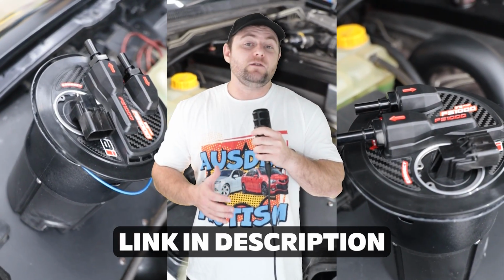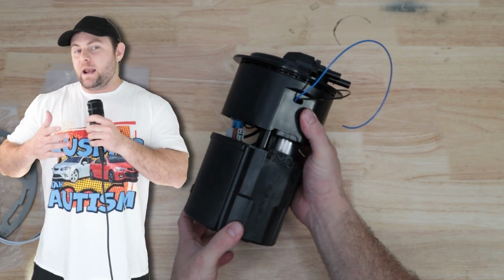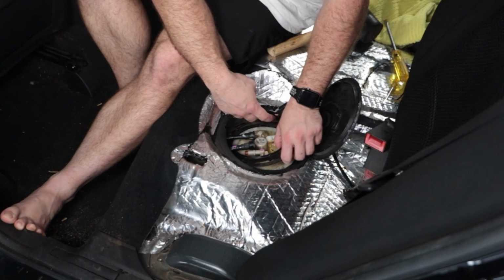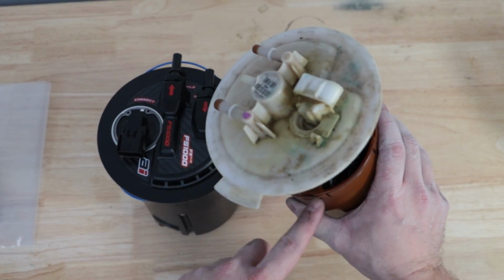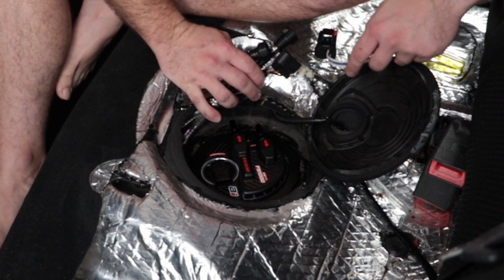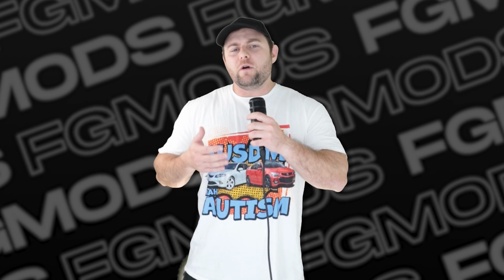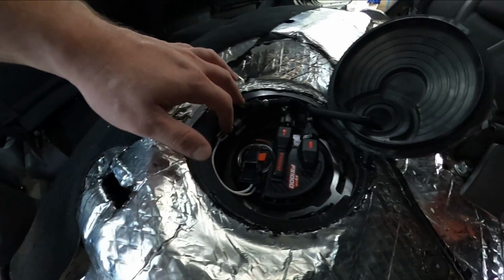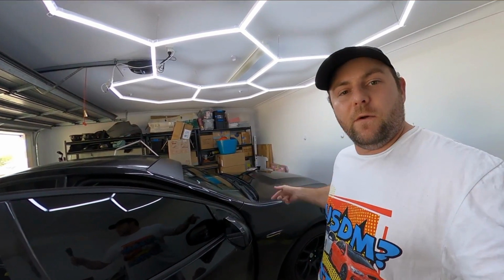High Horespower XR6T? You NEED this!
When you start to run more horespower you quickly get limited by the factory fuel system, a surge tank is a must have solution to surge problems.
The FS1000 is a drop in surge tank for the XR6 Turbo Ford Falcon.
This surge tank can accomodate twin fuel pumps and even support up to 1400 HP.

Check out my previous video where I installed the Aftermarket Industries fuel rail adapter that comes with this surge tank system.

00:00 - 00:30 - XR6T Surge Tank
00:30 - 01:24 - First Look
01:24 - 02:43 - How to remove Falcon fuel hanger
02:43 - 03:43 - FS1000 surge tank VS factory hanger
03:43 - 05:14 - Installing the FS1000
05:14 - 09:27 - Why Falcon Fuel Pump wires melt
09:27 - 10:57 - First Start
10:57 - 12:33 - Conclusion